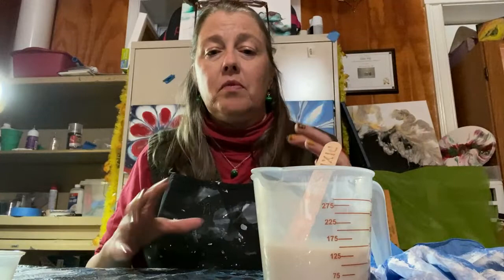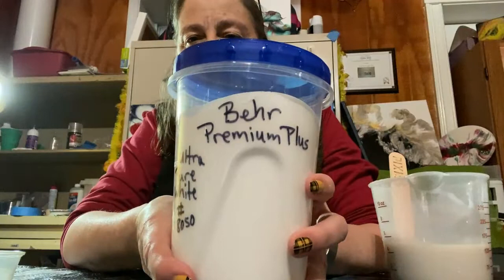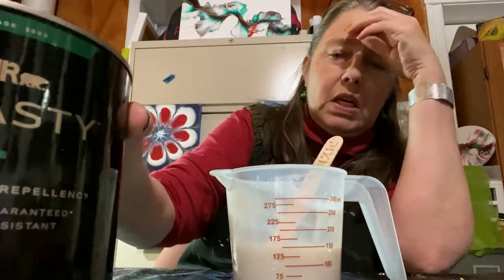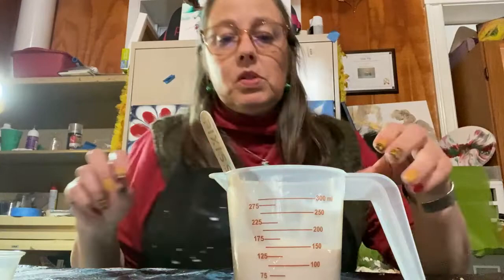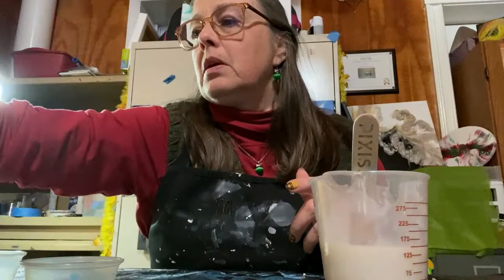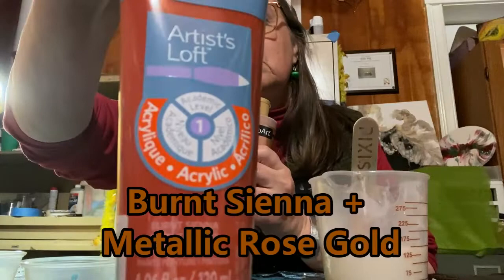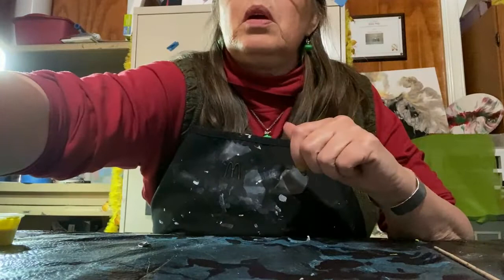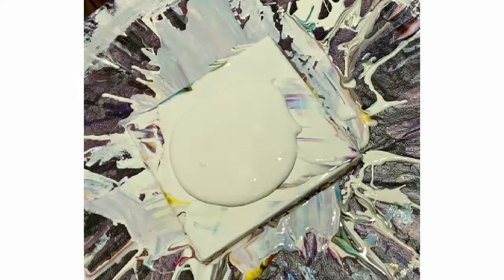#89 Bloom Experiment ~~ Juicy Cells ~~ Inspired by: The Painted Dreamer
Wow the colors are sooo vibrant in this!!  I will continue to work on perfecting this technique!!

Again, thank you for joining me on this journey of artistic discovery, I am thrilled that you are here!!!

I'm just having fun with paint and hopefully we learn something along the way.

Things we learned:
~ Play with your recipe until the thickness looks right to you.
~ If at first you don’t succeed, scrape and pour again.
~Adding the high gloss varnish really makes those colors POP!
~Thin out that cell activator.

What would you like to see me try? Colors, technique, etc.

Today’s Paints:
 Pillow = Behr Premium, Ultra Pure White, #8050

 Colors = Dioxazine Purple by Liquitex basics
     Metallic Cobalt Blue by Artist Loft
     Bright Gold by Folk Art
     Deep Magenta by Artist Loft
     Brilliant Yellow by Artist Loft
     Burnt Sienna by Artist Loft mixed with Rose Gold by Deco art Metallics

How I mix my paints:
     Bloom recipe:
 2:1 = 2 parts (PM) Pouring Medium
                     1 part paint

(PM) = 2:1 = 2 parts Behr Dynasty, Deep Base #3653 (untinted)
           1 part Minwax, water based, polycrylic, protective finish, CLEAR GLOSS

Cell Activator:  6 parts American Floetrol and 1 part paint.
         Artist Loft Acrylic Flow Black

It really means a lot to me when someone takes the time to watch my videos. So, thank you.